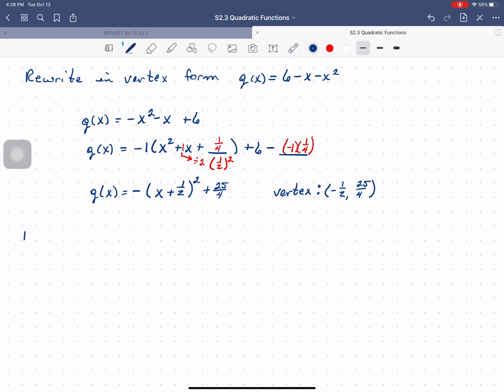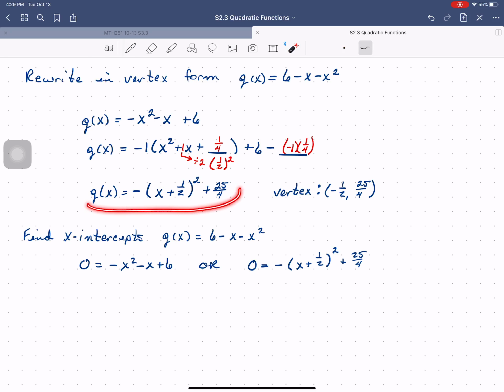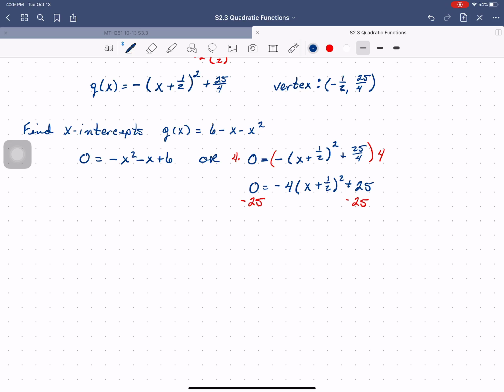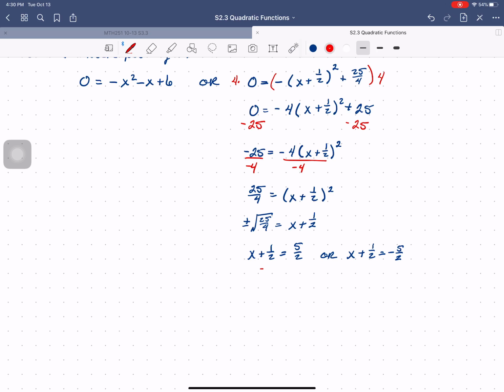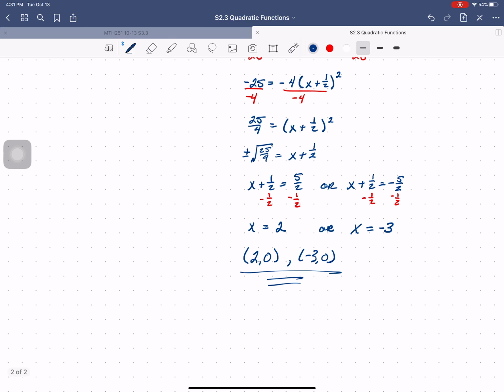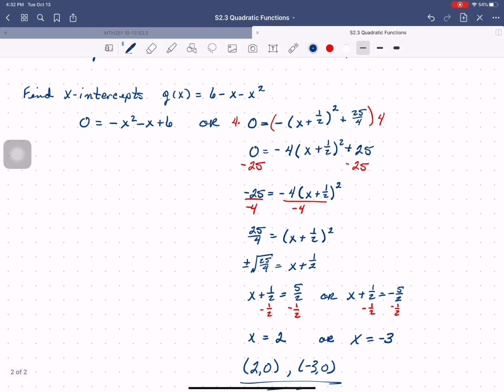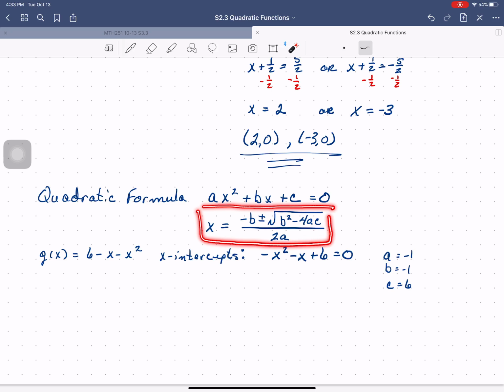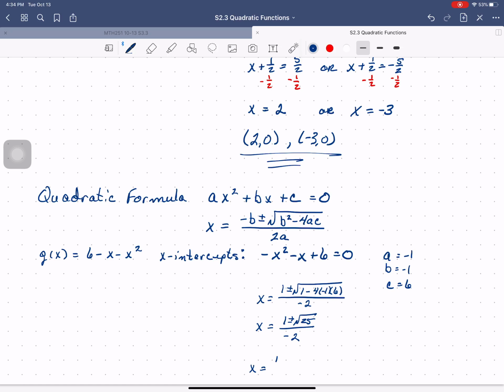MTH111 S2.3 Quadratic Functions: Finding. X-intercepts